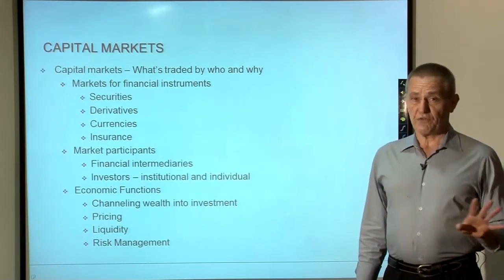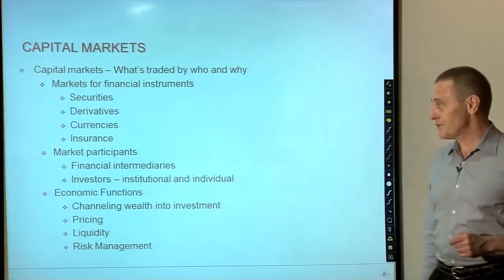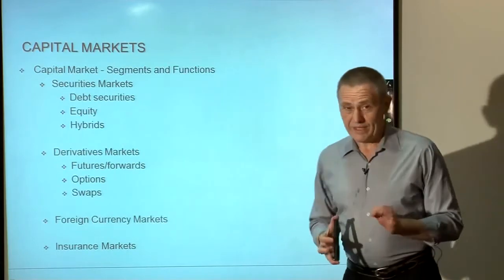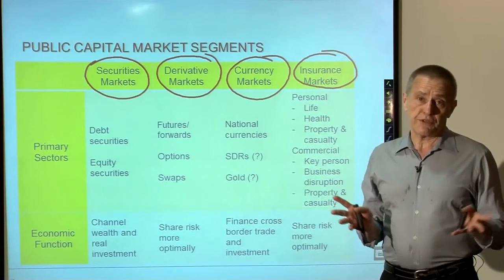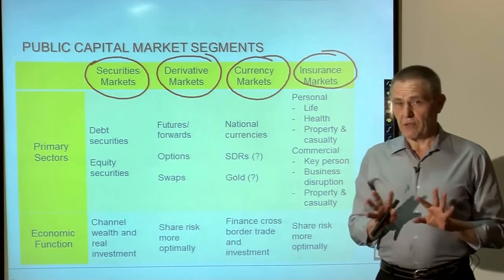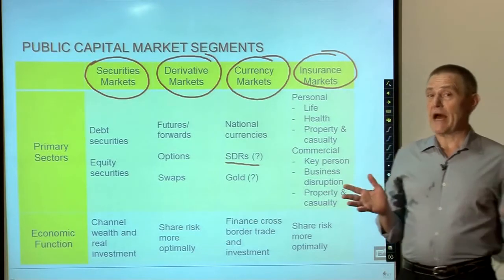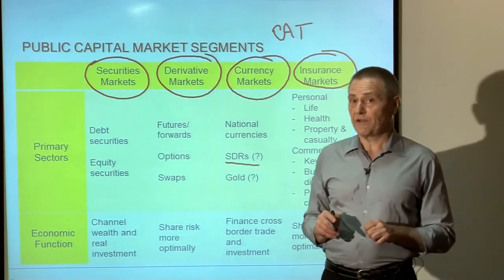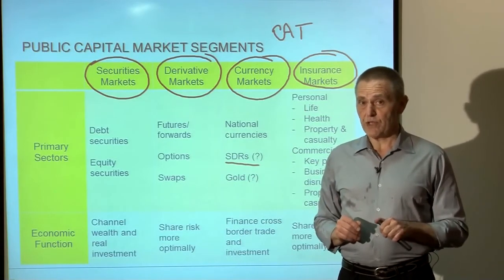Introduction to the Capital Markets Road Map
Not sure what capital markets do and how they function?  You've arrived at the right mini-module.

Doug Carroll covers this briefly as part of his longer online video course on the topic.